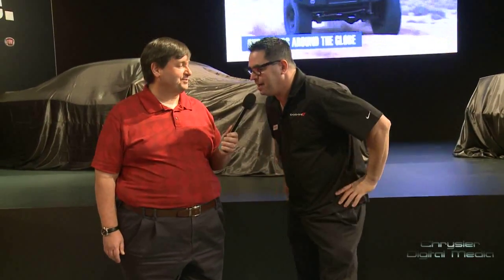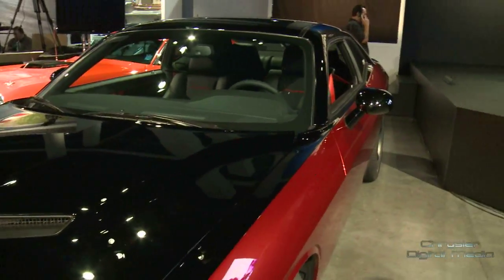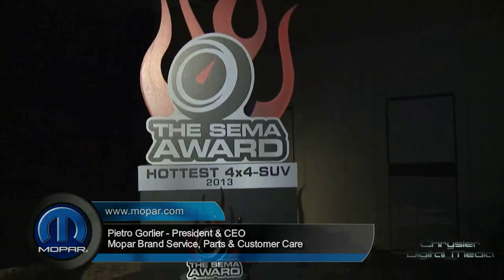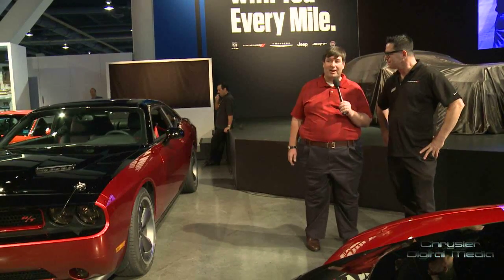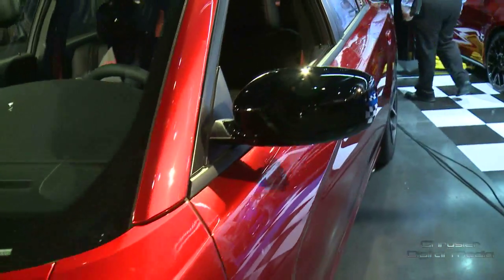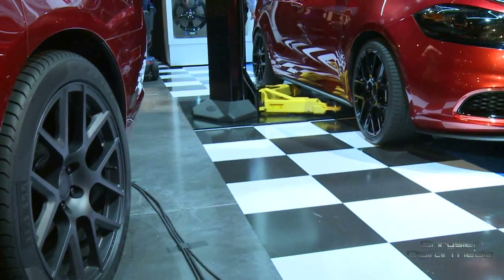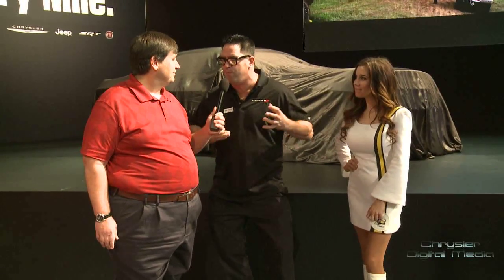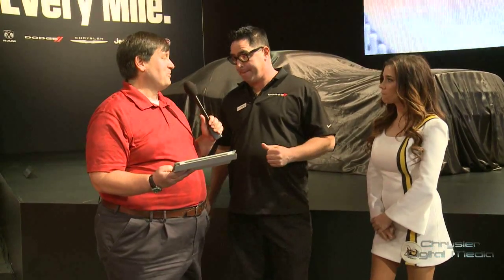Chrysler Live: SEMA all thing Moparized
Steve Magnante, Dodge Video Host, talks about all things Moparized at the 2013 SEMA show.